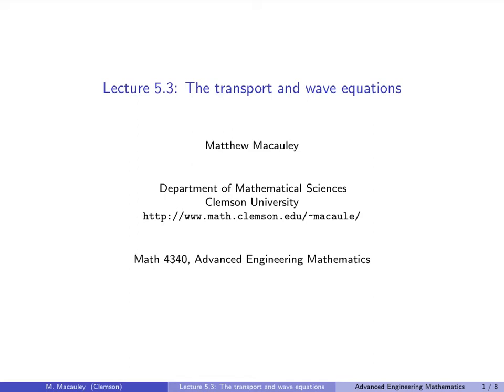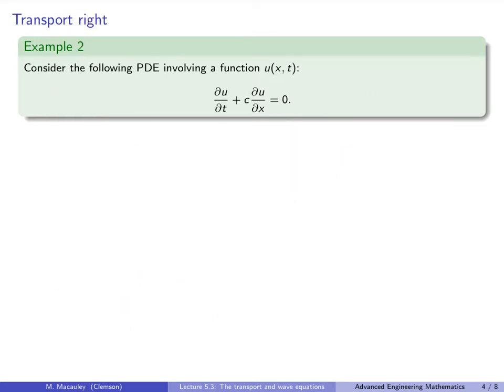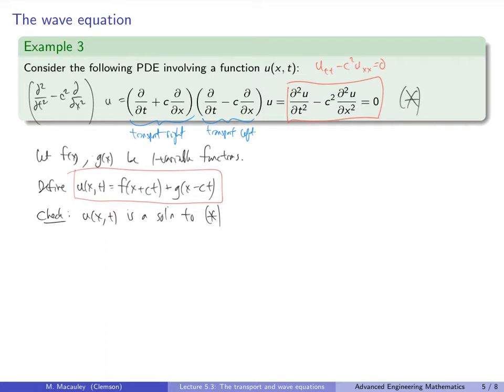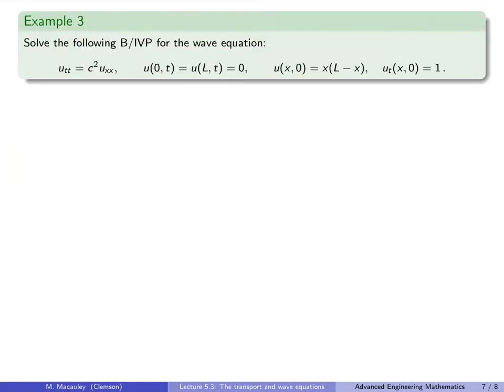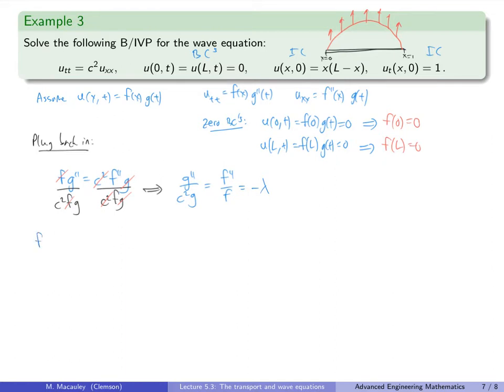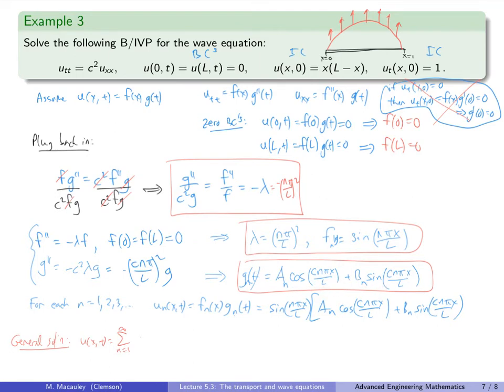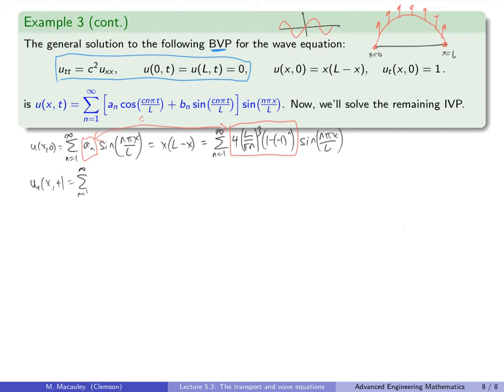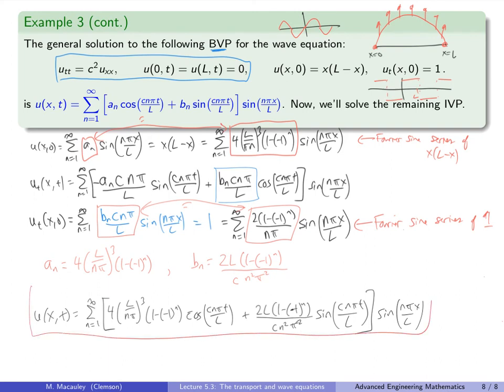Advanced Engineering Mathematics, Lecture 5.3: The transport and heat equations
Let u(x,t) represents the displacement of a vibrating string or wire. We begin by showing how solutions to the PDE u_t-cu_x=0 are precisely u(x,t)=f(x+ct), for any function f(x), which are traveling waves to the left at speed C. Similarly, solutions to u_t+cu_x=0 have the form u(x,t)=f(x-ct), which are traveling waves to the left at speed C. Putting this together, we derive the wave equation, which is the PDE u_{tt}=c^2 u_{xx}. Next, we impose Dirichlet boundary conditions u(0,t)=u(L,t)=0, which represents a vibrating string of length L, where the endpoints are held fixed. We conclude by solving a specific instance of a boundary and initial value problem for the wave equation.